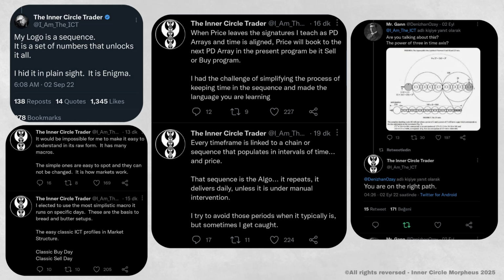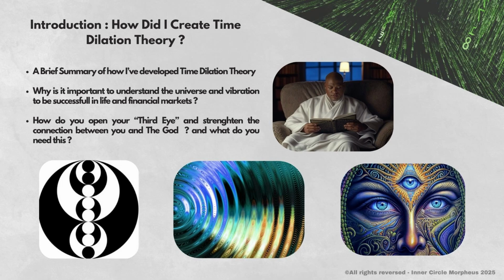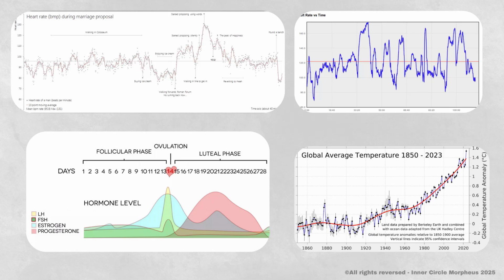TDT Week 1 1st Video Introduction Video